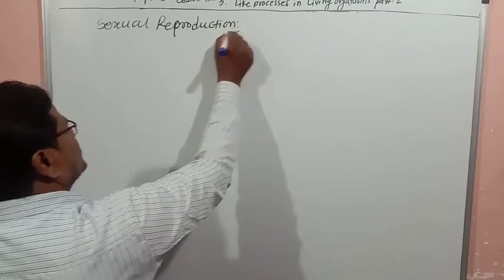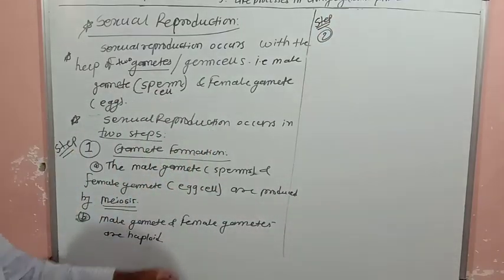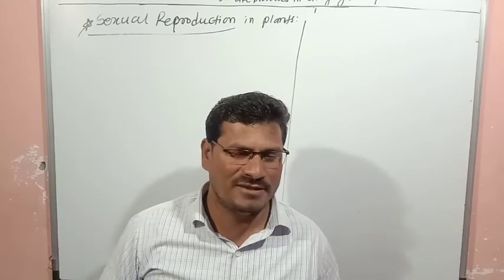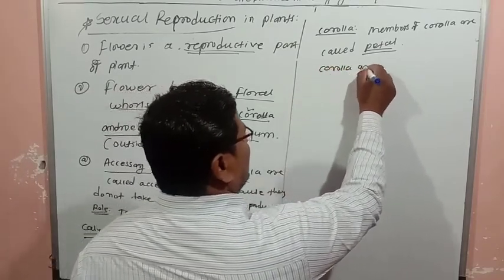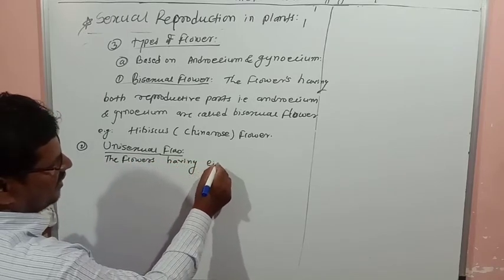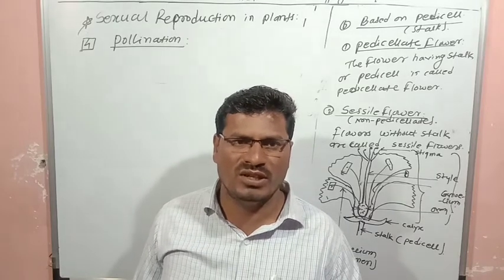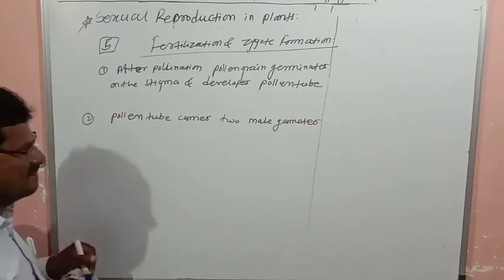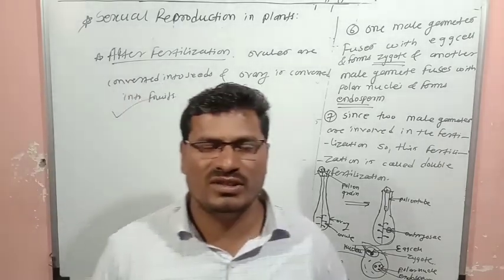Life Processes in living organisms part 2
Part.3.Sexual reproduction, Sexual reproduction in Plants.